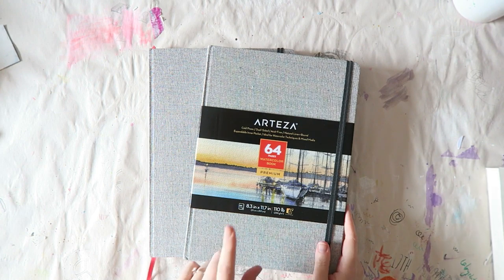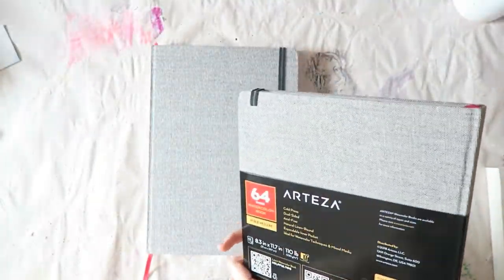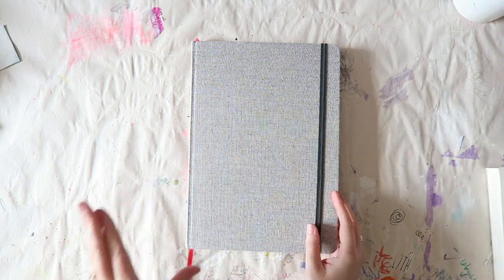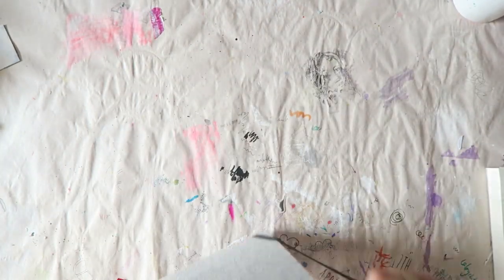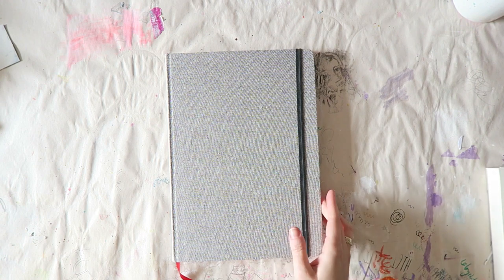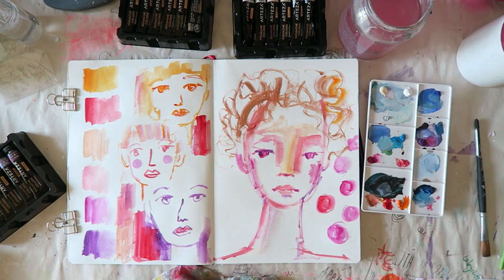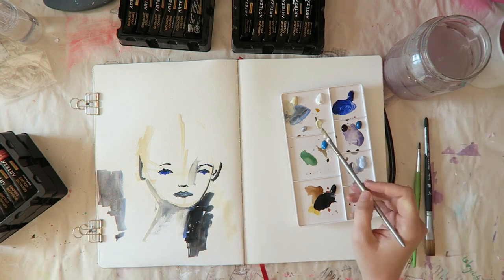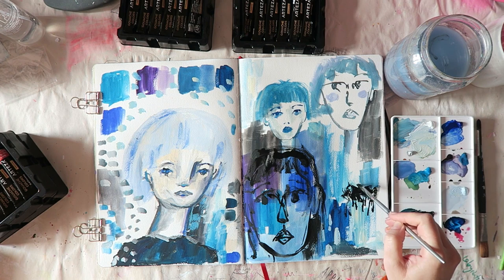Product Review- Arteza Sketchbook & Gouache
Hey everyone! Today I'm sharing my opinion on a couple of Arteza products. I am reviewing the A4 sketchbook and the 60 tubes gouache set.
I bought the gouache from my own money. The books were sent to me by Arteza. I was asked to create a video reviewing them, expressing my own opinions.
Scroll down for links to all the products. Enjoy!

Canon G7X
photo-